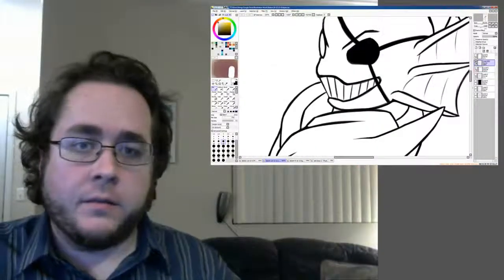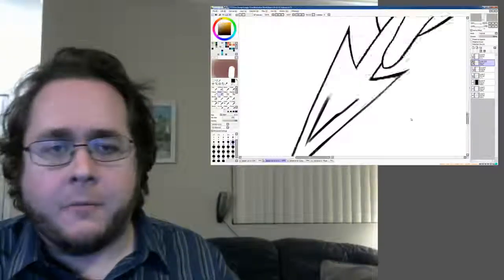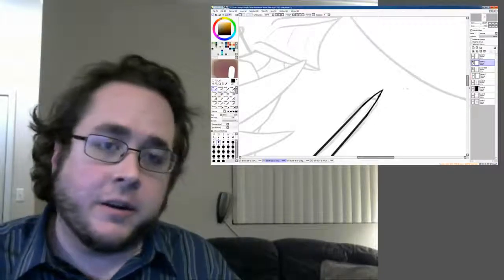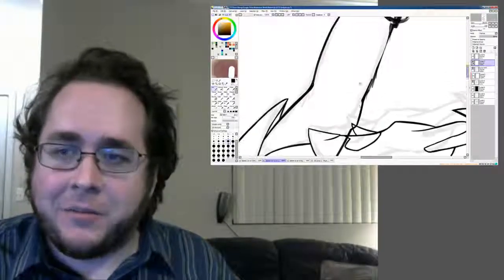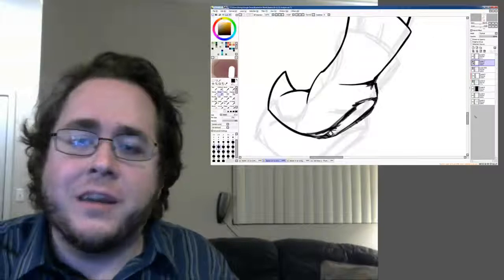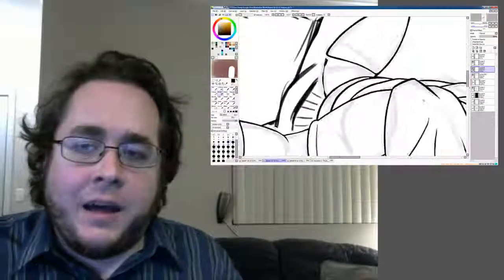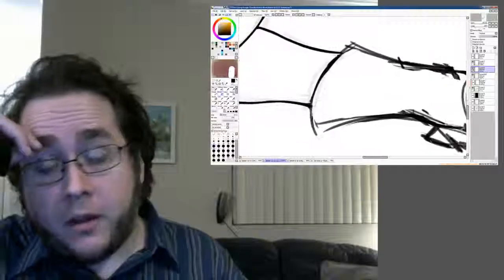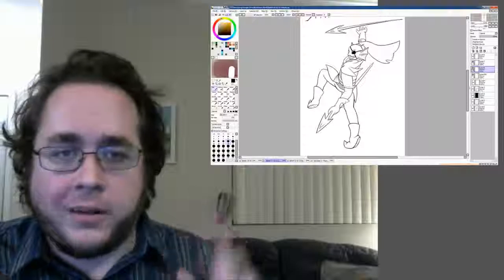100 Days Challenge - Day 2 - Catching Up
Day 2 of the challenge, which tends to be harder than the first day.  Especially because I spent a good portion of the day being sick.

I think that a lot of these early videos will be catching up and finishing half drawn images or just sketching to try and get back into the swing of things and to get more stuff ready to post online.